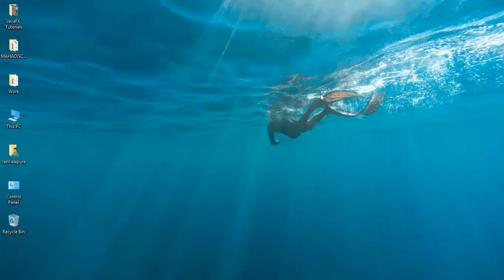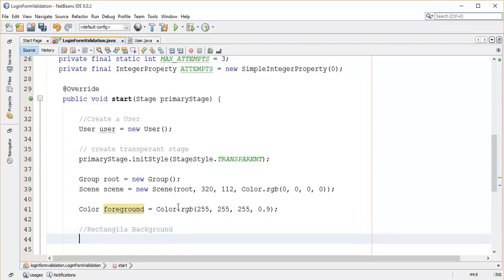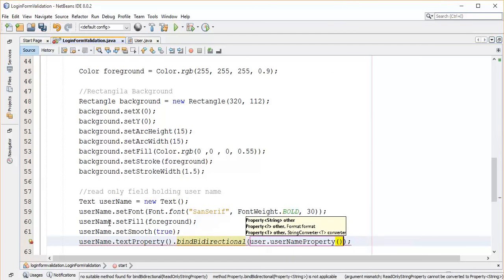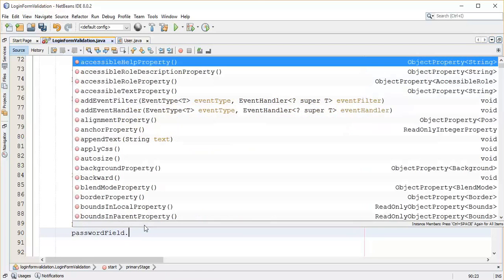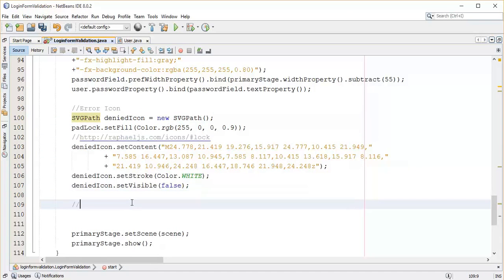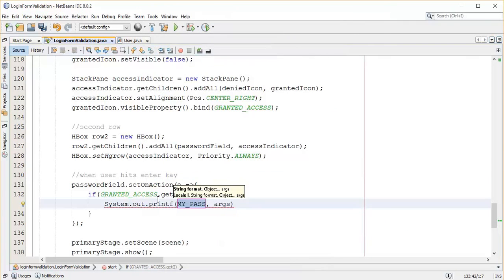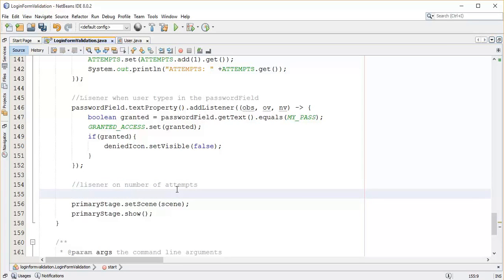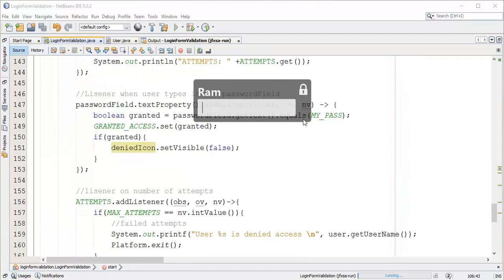JavaFX 8 Tutorial 10 Login Form Validation Example